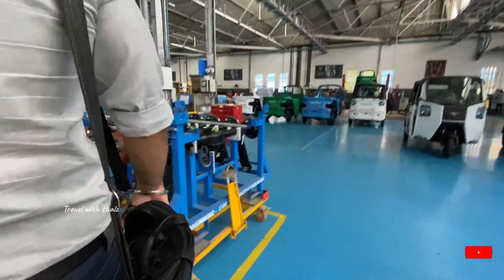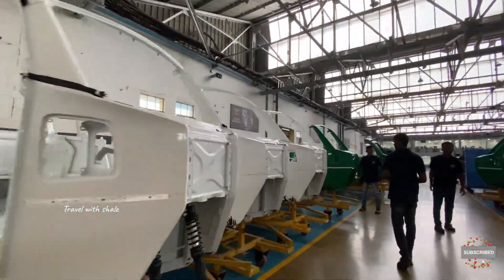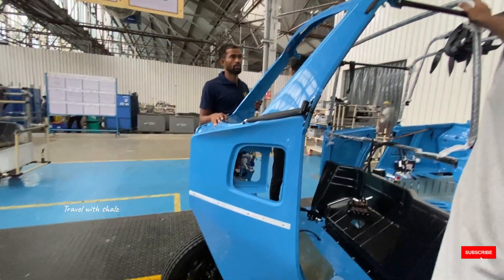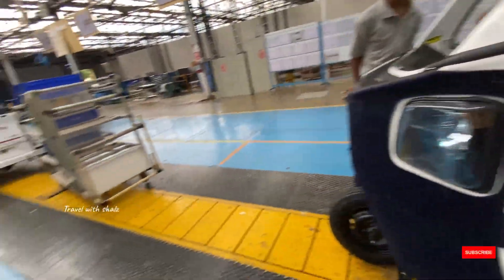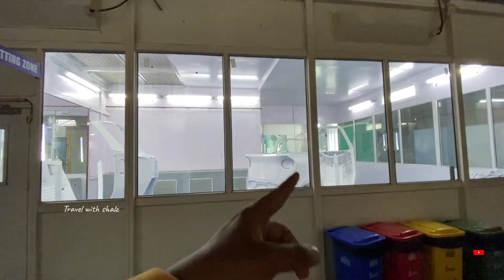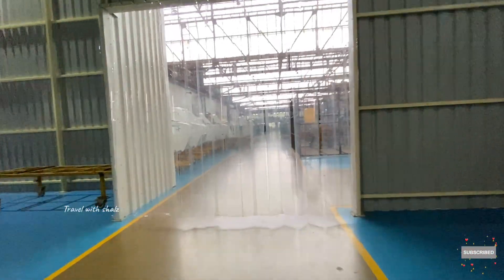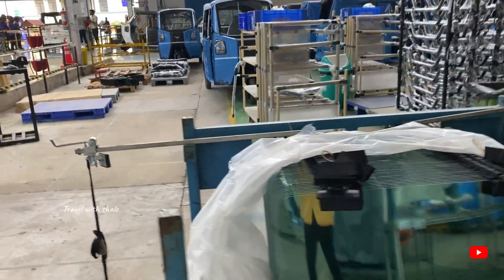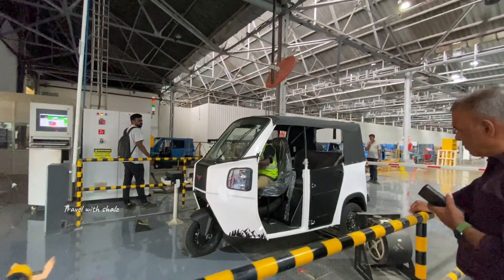ചെന്നൈ മൊൺട്ര പ്ലാന്റിലേക്ക് 🔥Montra Electric Auto making video| Murugappa Group | plant visit👌